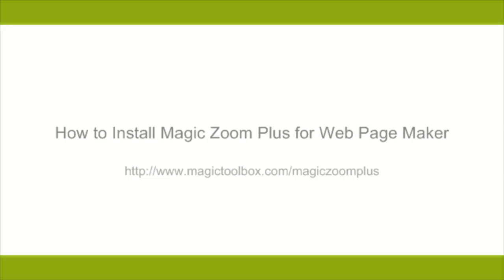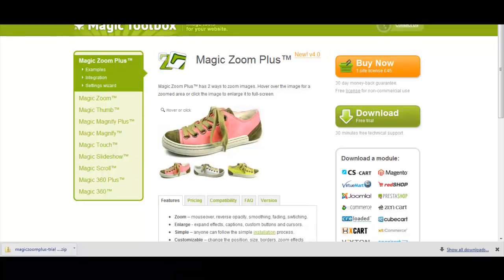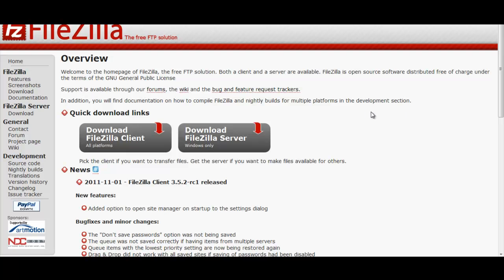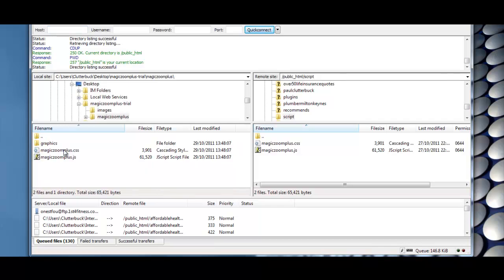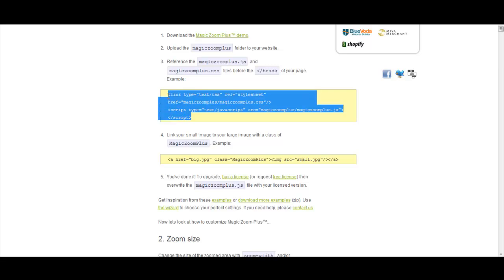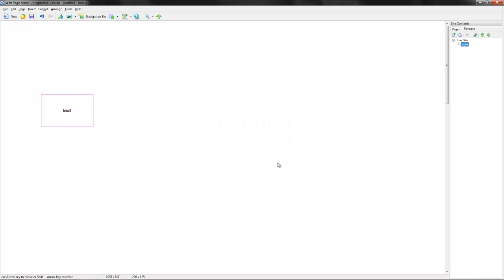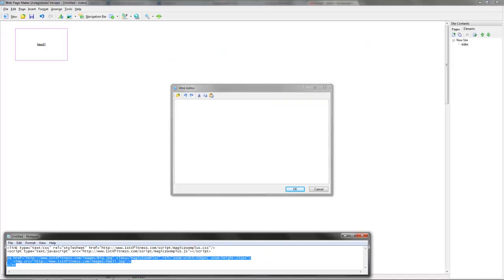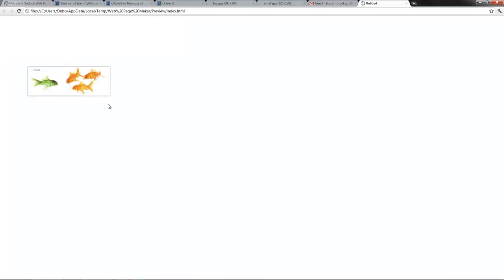How to install Magic Zoom in Web Page Maker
Learn how to add Magic Zoom to your website in Web Page Maker. This tutorial also works for Magic Zoom Plus, Magic Magnify, Magic Magnify Plus, Magic Thumb and Magic Touch. It explains how to download the zip file, extract it, add the JavaScript and CSS files to your site, edit your HTML pages to add image zoom, test your pages and then upload them to your Web Page Maker website.